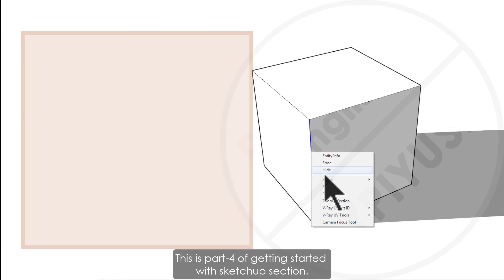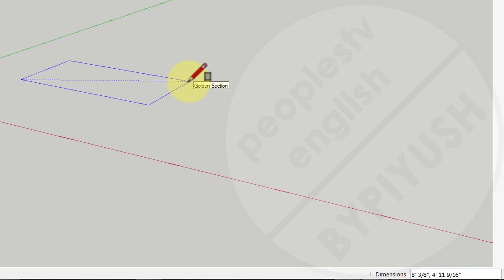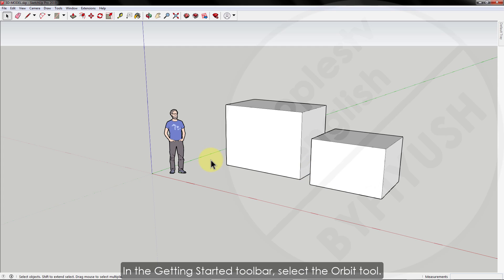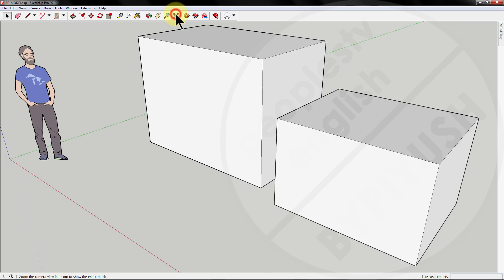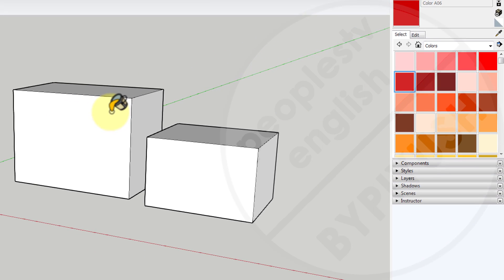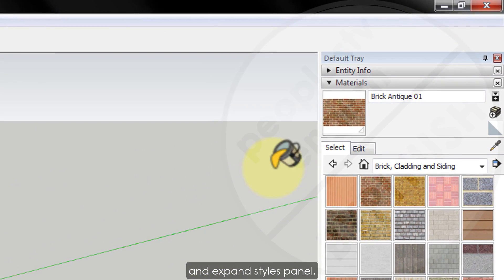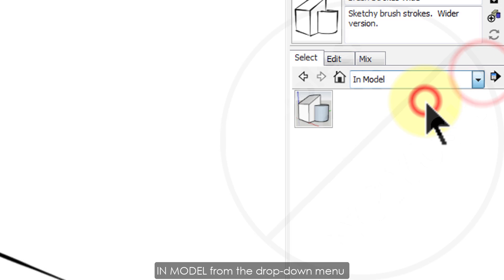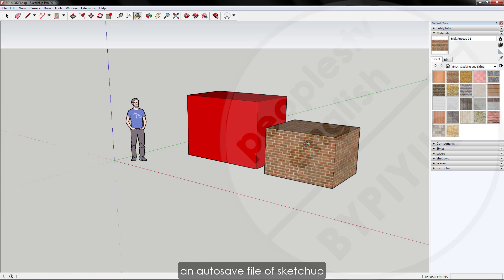Sketchup Tutorial- PART-4- Creating your first 3d model in SketchUp using six common steps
Author-1 : Ar.Piyush Pant
Author-2 : Ar.Monica Sharma
Assistant Professor at ACHARYA NRV SCHOOL OF ARCHITECTURE

LEARN FULL SKETCHUP FROM BASIC TO ADVANCE
SECTION- A : GETTING STARTED WITH SKETCHUP
PART-1-GETTING STARTED WITH SKETCHUP :
PART-3-HOW TO USE SKETCHUP TOOLS, INSTRUCTOR
SECTION- B : UNITS & MEASURMENT
PART-7-HOW TO USE MEASUREMENT TOOLS IN SKETCHUP
SECTION- C : DRAWING BASICS
PART-8-HOW TO USE A LINE TOOL IN SKETCHUP
PART-9-HOW TO CREATE A SURFACE OR A FACE ON
PART-10-HOW TO DRAFT IN SKETCHUP SIMILAR
TO AUTO-CAD USING INFERENCES
SECTION- D : MAKING BASIC SHAPES
PART-11- FIVE PRO METHODS TO MAKE RECTANGLES

Hello all welcome back.
I told you about how to use sketchup tools with the help of instructor and status bar, and also I showed you the list of all sketchup tools with their keyboard shortcuts.
In this part we take our first step in creating 3d model in sketchup with very basic example.
As a beginner if you follow the steps which I am going to show you in this video that will help you a lot in getting a quick overview of the basics of modeling.

TITLE : "THE FLASH BOOK: ARCHITECTURE / ENGINEERING / RENDERINGS / VISUALIZATIONS / GIS / SOFTWARES" by PIYUSH PANT, MONICA SHARMA